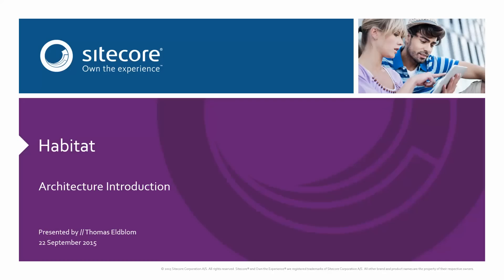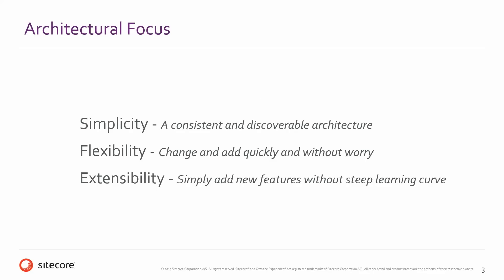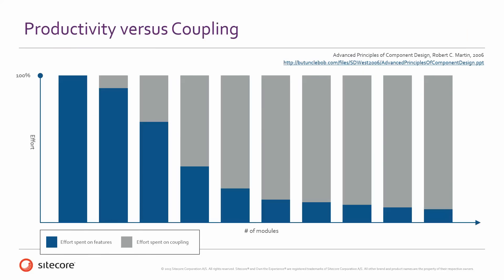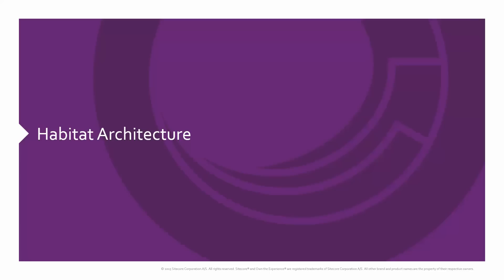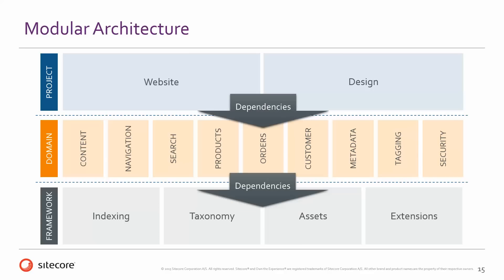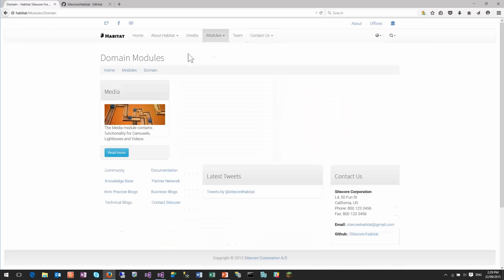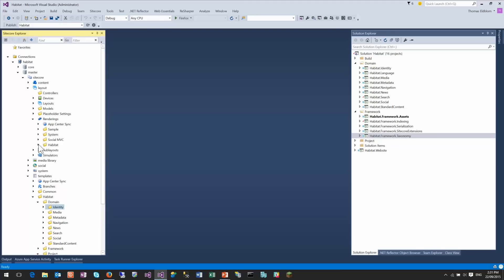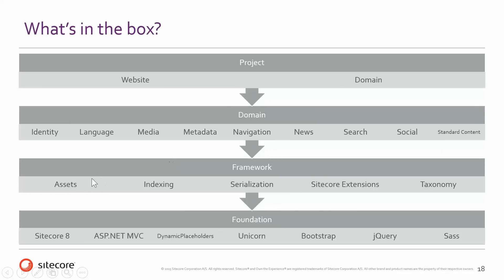Sitecore Habitat Architecture 1 - Introduction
Architecture Introduction of the Sitecore Habitat project